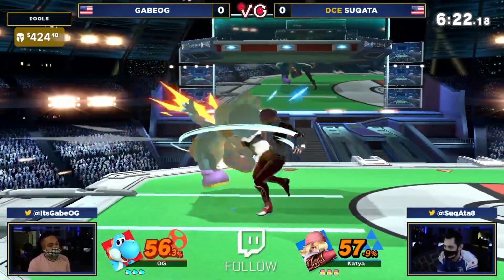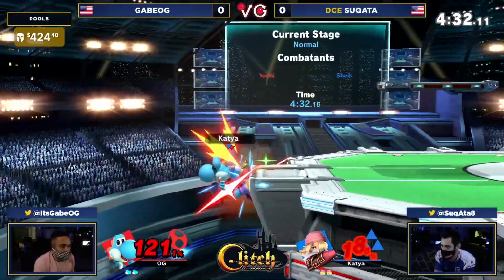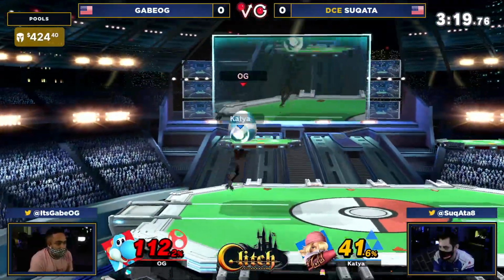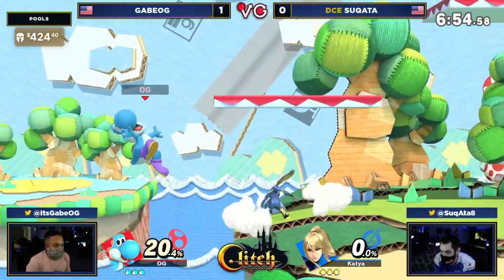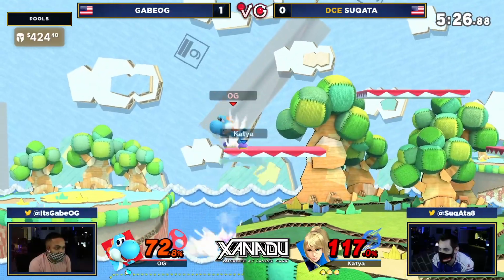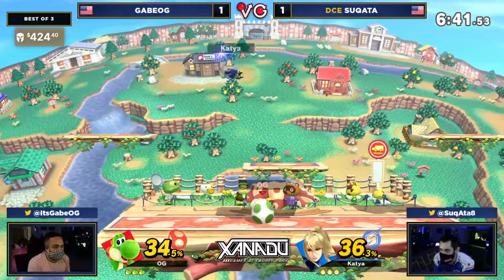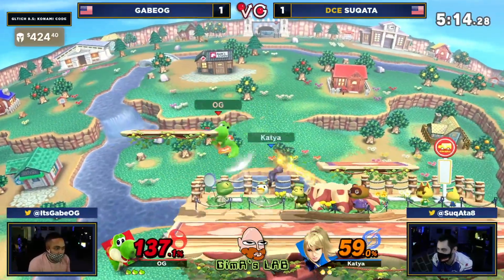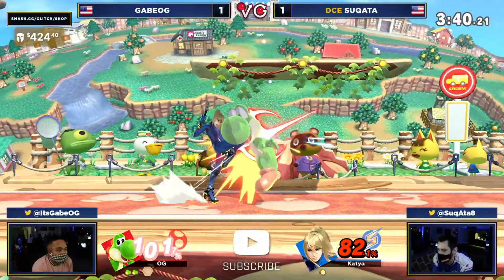Glitch Konami Code - GabeOG (Yoshi) Vs. Sugata (Sheik) SSBU Ultimate Tournament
Glitch 8.5: Konami Code is a huge Smash Ultimate Tournament in Laurel, Maryland. This Super Smash Bros Ultimate tournament has the best players in the world! It's also Castlevania / Metal Gear Solid themed!